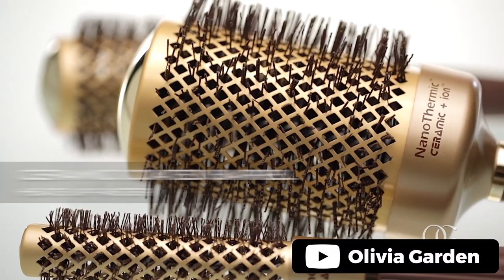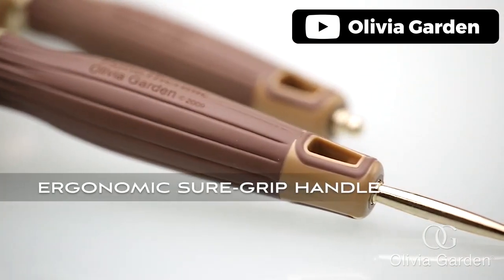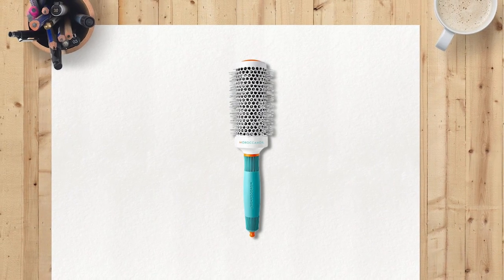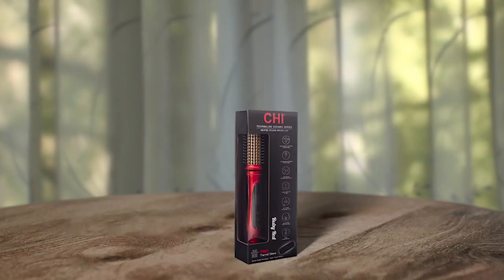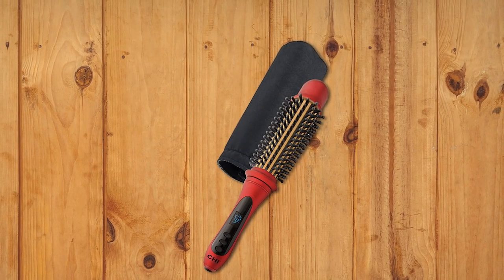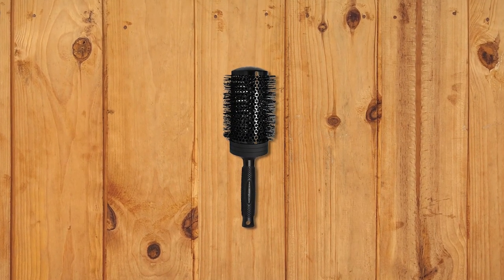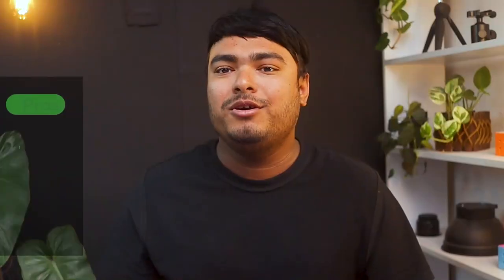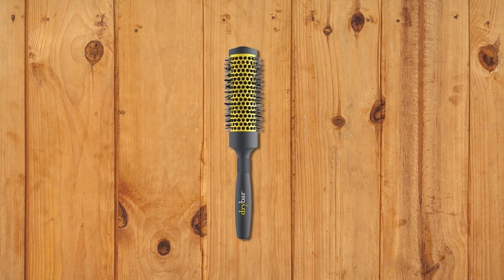Best Ceramic Round Brush in 2023 - Top 5 Review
best ceramic round brush featured in this Video:
NO. 1. Olivia Garden NanoThermic Ceramic Round Brush
NO. 2. Moroccanoil Ceramic Round Brush
NO. 3. CHI Amplitude Ceramic Heated Round Brush
NO. 4. Ergo Professional Round Ionic Ceramic Brush
NO. 5. Drybar Half Pint Small Ceramic Round Hair Brush

🕝Timestamps🕝
0:00 - Introduction
0:10 - Olivia Garden NanoThermic Ceramic Round Brush

1:03 - Moroccanoil Ceramic Round Brush
1:52 - CHI Amplitude Ceramic Heated Round Brush

2:45 - Ergo Professional Round Ionic Ceramic Brush
3:28 - Drybar Half Pint Small Ceramic Round Hair Brush

★what is ceramic round brush?

The Ceramic Round Brush 25mm is prefect for creating volume at the roots or for creating a movement in short hair. The brush with ceramic barrel leaves the hair soft, shiny and frizz-free. Instant lift at the roots. Distributes the heat from the hair dryer. Perfect for short hair.